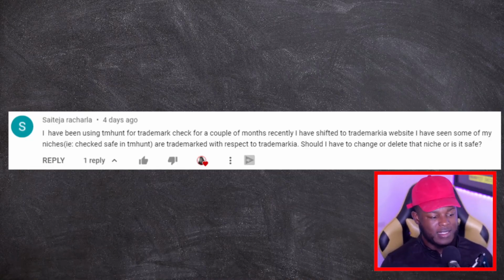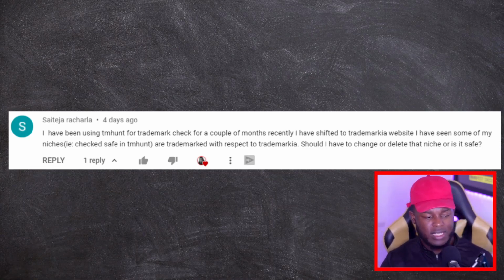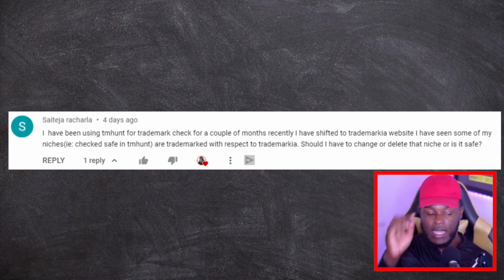This Could Get You Redbubble Sales FAST & EASY!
How to get Your Redbubble designs on the First Page?!